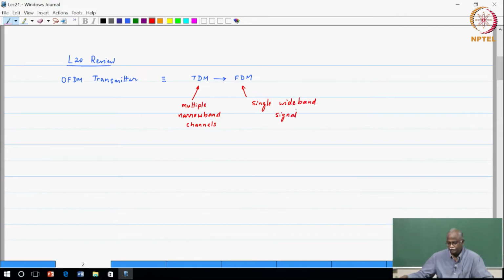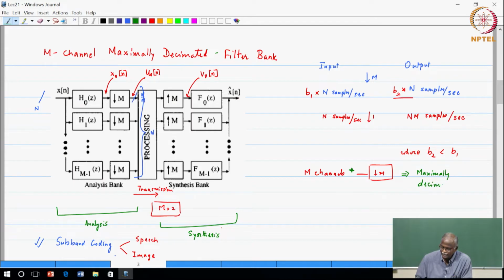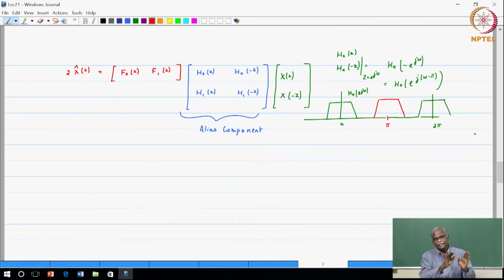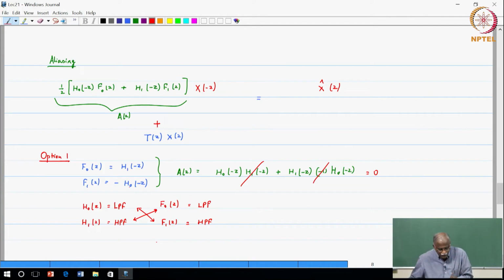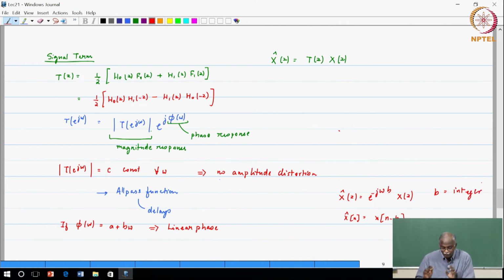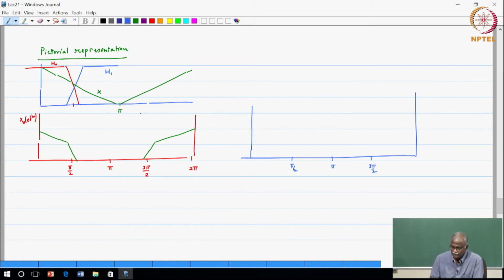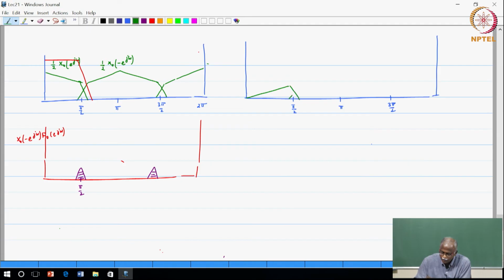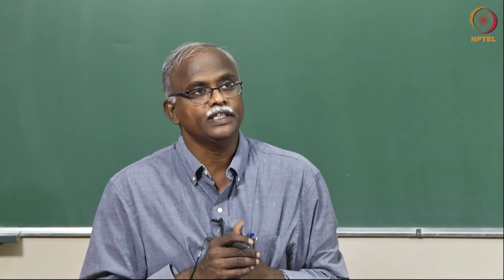Study of Two-channel filter bank